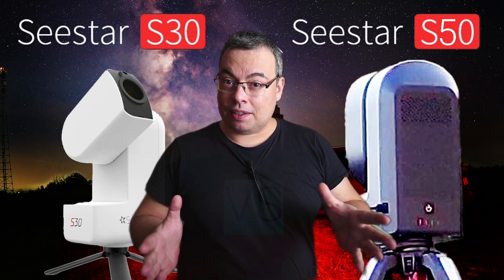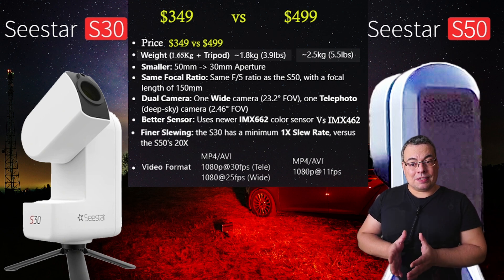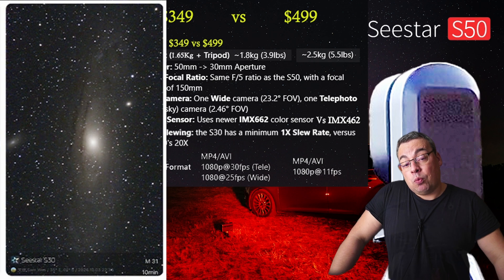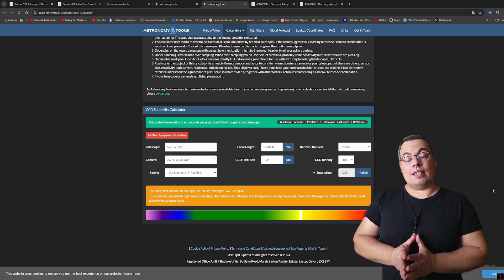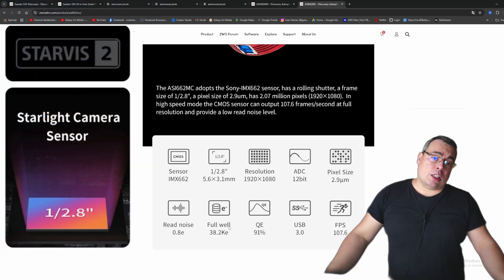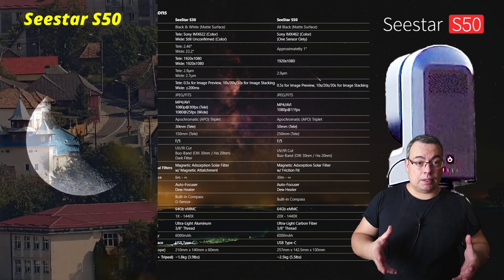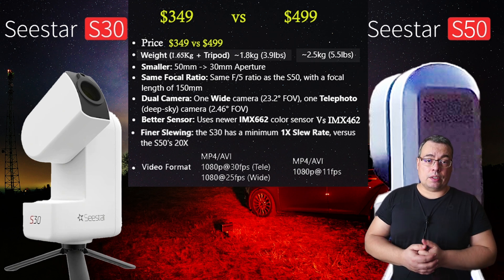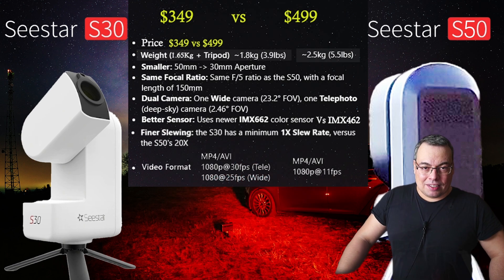Seestar S30 vs Seestar S50 Smart Telescope Review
The $349 ZWO Seestar S30 vs Seestar S50 Smart Telescope Comparison Review, where I talk about the Price, Specs, features, Key Differences, and compare the imaging sensors, to help you decide wich one of these telescopes is the best for you. Is the New Seestar 30 an upgrade, or a more affordable alternative to the Seestar S50? Wich smart telescope should you buy? Find out in this video

Chapters:
00:00 Is Seestar S30 an Upgrade? Full Specs and Key Differences
00:53 Seestar S30 vs S50: Why it costs only $349? Weight, Size, Portability
02:58 Seestar S30 vs S50 Aperture, Focal Length, Field of View, Mosaic Mode
05:00 Seestar S30 vs S50 Image Scale & Resolution
06:05 Seestar S30 vs S50 Vs Dwarf 3 Sensors: IMX662 vs IMX462 vs IMX678
09:19 S30 vs S50 Dual Lenses vs Single Lens & Video Frame Rate
10:17 S30 Wide Lens Autocapture Feature & Exposure Times
11:58 S30 vs S50 Conclusions & Which telescope should you buy?

Heavy duty tripods Amazon
My Tripod (Amazon)
Miliboo MTT701A with Fluid Head Aluminum Alloy 62"/160 Centimeter Tripod Stand for Camera/Digital Camcorder, Load-Bearing 25 Killogram

Tripod 2
Amazone Affliate link
80" /203cm Video Tripod Heavy Duty Tripod with 360° Fluid Head,Mactrem Aluminum Tall Tripods Professional Compatible with Canon Nikon Sony DSLR Camera Camcorder Telescope Bnoculars (Load 33Lb)

Heated Jackets Aamazon